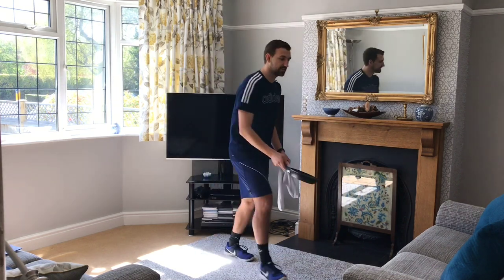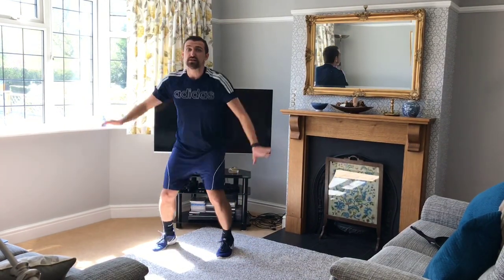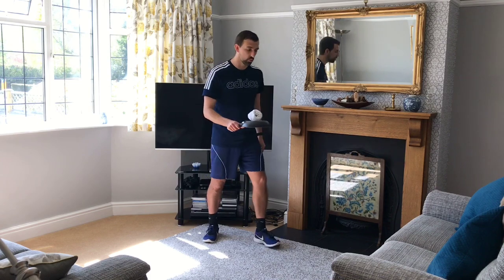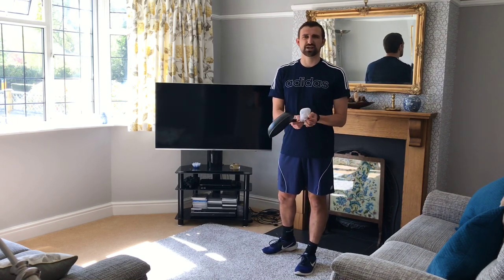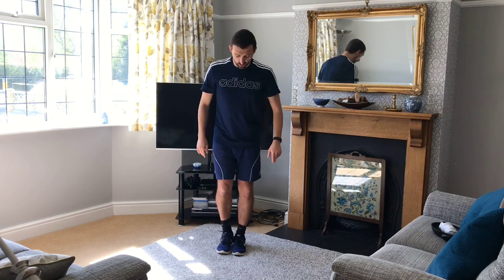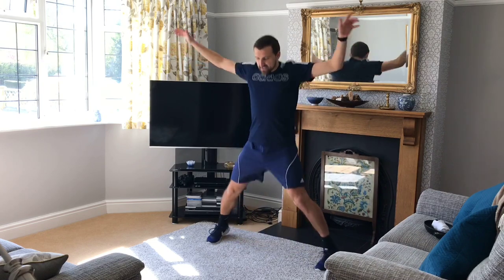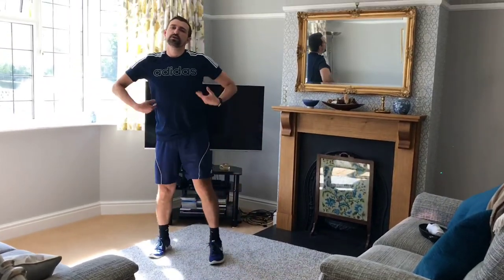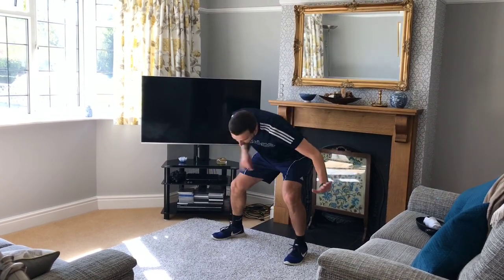Proper PE with Mr Dineen - Lesson 6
The 6th installment of Proper PE with Mr Dineen of PE following the national curriculum for primary school students. A great session for PE at home. This weeks session focuses on basic Tennis skills, Yoga, Monsters Inc, the 5 minute workout and of course our dance party with saved by the bell.